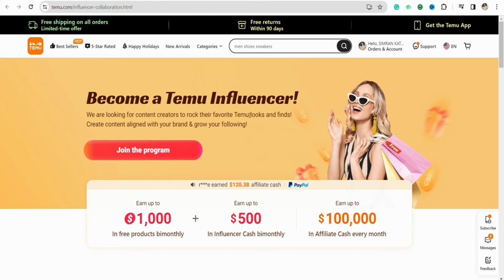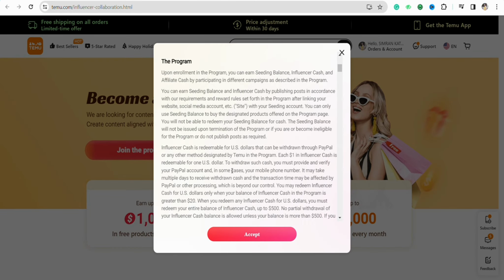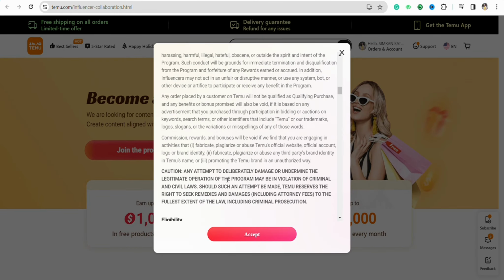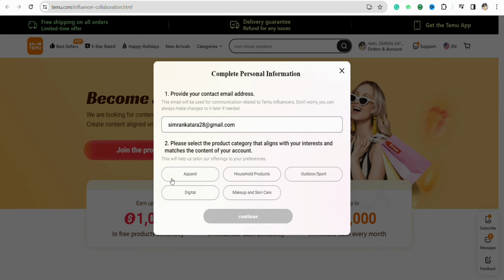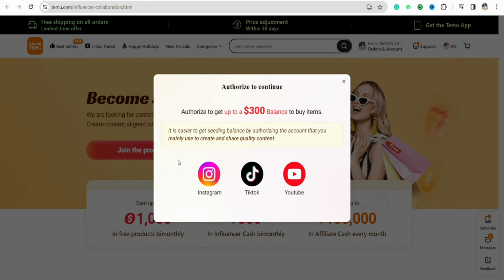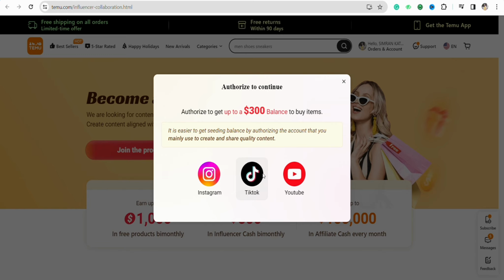How to join Temu influencer program (Full Guide)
In this video, we are going to show you how to join the Temu Influencer program. This program is perfect for creators who want to get started with video marketing. We are going to give you a full guide on how to join the program and start marketing your videos the right way.

If you're interested in getting started with video marketing, then this is the video for you! In this guide, we will show you everything you need to know about the Temu Influencer program, from how to join to how to start marketing your videos. So be sure to watch this video to learn everything you need to know about the program!